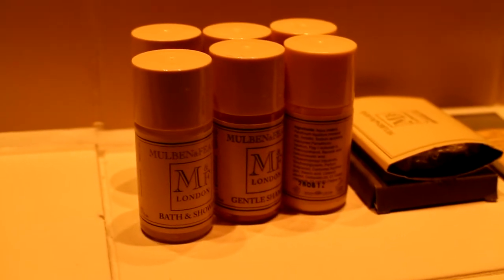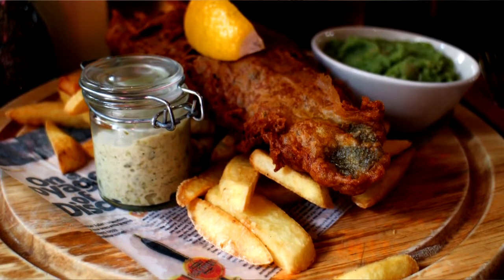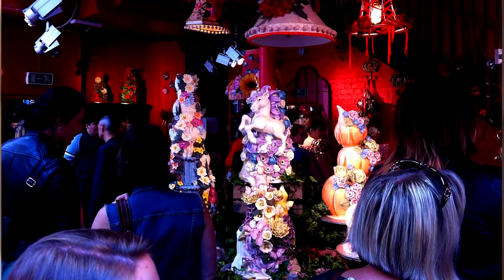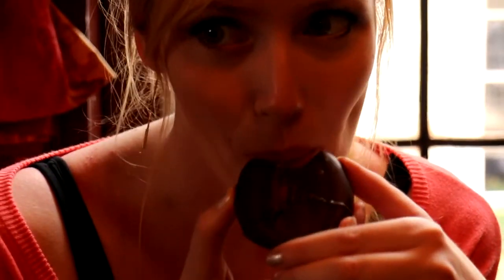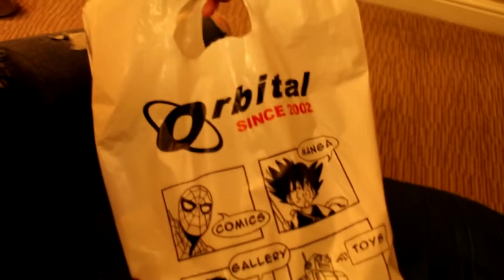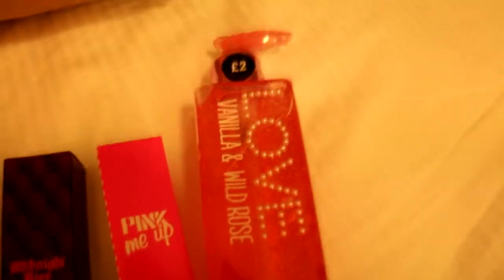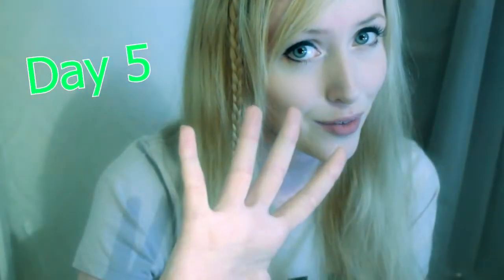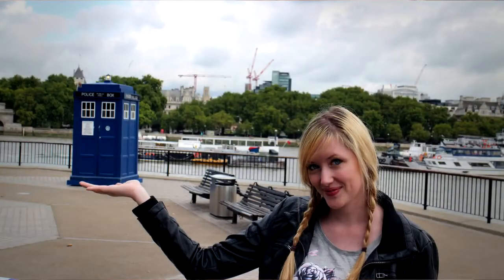Spacey's space - My days in London - Day 3,4 & 5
I have been in London for 5 days. In this video I'm gonna tell you about my travel and what I did there.

Music in the clip made by me.